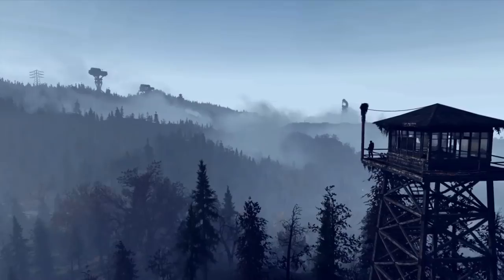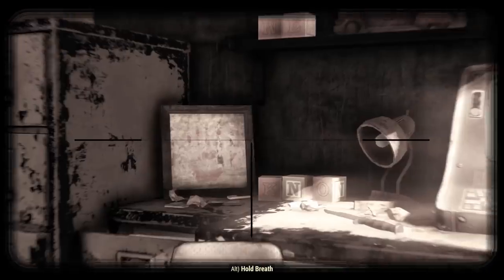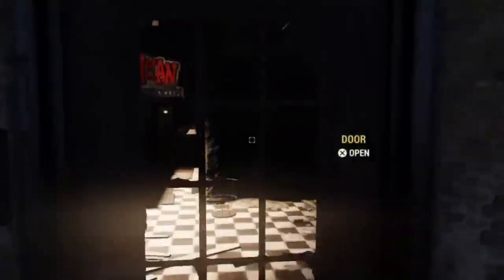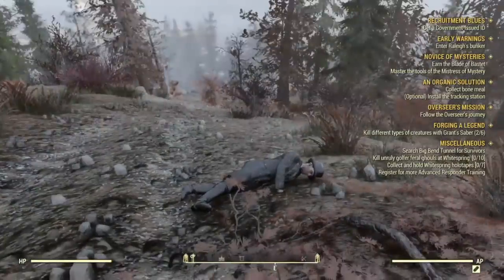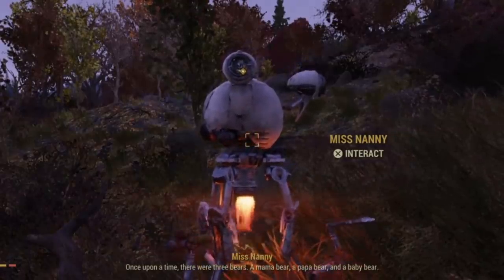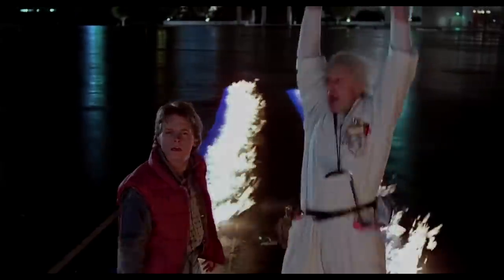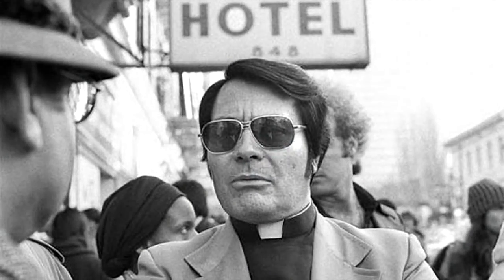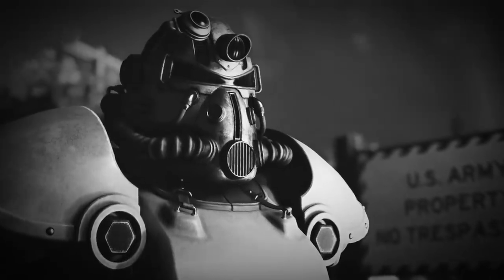60+ FALLOUT 76 EASTER EGGS AND SECRETS!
Over SIXTY Fallout 76 easter eggs and secrets!
1. 0:30 Toy Story 3 Lotso
2. 1:04 Stephen King's IT
3. 1:40 The Shinning
4. 2:49 Swan Super Mutant Behemoth
5. 3:25 Kent Connolly Silver Shroud Fallout 4 Super Fan
6. 4:17 Vault-Tec Phone Number
7. 4:41 Gary
8. 5:18 The Dark Brotherhood Skyrim
9. 5:57 Jaws
10. 6:27 Alien Film 1979
11. 6:58 Loss
12. 7:15 Faschnact Masks Helvetica WV
13. 8:37 Alpha Flight Clown Circus of Crime
14. 8:58 Sickleman
15. 9:57 We Bare Bears
16. 10:46 Star Trek Darmok and Jalad
17. 11:17 The Mothman Prophecies
18. 12:16 Fallout New Vegas The Gourmand
19. 12:55 Breaking Bad BURIED
20. 13:19 Breaking Bad LAB
21. 13:38 Titanic
22. 14:16 Back to The Future Einstein
23. 14:58 Snoopy
24. 15:45 The Pied Piper RANDOM EVENT
25. 16:24 Alice In Wonderland
26. 16:47 Alice In Wonderland 2
27. 17:26 Willy Wonka and the Chocolate Factory
28. 18:16 Lost World Caverns BAT BOY
29. 18:58 The Simpsons Troy McClure
30. 19:25 The Office
31. 20:19 Harry Potter and the Deathly Hallows
32. 20:57 Monster Factory Polygon
33. 21:57 Miss Nanny Fairytales RANDOM EVENT
34. 22:24 Caldera The Elder Scrolls Morrowind
35. 22:53 Dishonored Pendleton
36. 23:10 Vlad and Mia See Bots Chat RANDOM EVENT
37. 23:40 The Elder Scrolls Oblivion
38. 24:10 Forest Gump
39. 24:54 Record Scratch Freeze Frame TV Trope
40. 23:34 The Dark Knight
41. 25:57 The Magic School Bus
42. 26:20 Beowulf
43. 27:20 Back to the Future Time Machine
44. 28:23 Blair Witch Project
45. 28:58 H.P Lovecraft Cthulhu
46. 29:40 Human Catapults
47. 30:15 Pet Dog
48. 30:56 Kids In The Hall TV Show
49. 31:34 Toilet Paper Mod Fallout 4
50. 31:58 I Am Become Death
53. 33:38 The Jonestown Tragedy
54. 34:26 Jesco White The Dancing Outlaw
55. 34:43 Colossal Cave Adventure PLUGH
56. 35:18 Monty Python Lumber Jack Song
57. 35:48 Killing Them Softly
58. 36:10 The Most Dangerous Game
59. 36:53 Rex Meacham Fallout 4 Nuka World
60. 37:44 Rex Reason This Island Earth 1955
61. 37:44 Fallout Van Buren Falsely Accused
62. 38:50 Fallout Van Buren BOMB

Thank you SO much for checking out this video, I hope you enjoyed!
I scoured the map and the depths of the internet for any sort of cool and interesting references or set ups in game. I spent a lot of time finding them in-game and trying to determine if something was an easter egg or not. Travelling all corners of the map to find the most I could possibly find to show you guys! I am attempting to 'get gud' at editing, but I swear this video has taken me weeks of 10 hour days to put this together for you all and work on my next piece. If you would like to support me in any way, sometimes I stream on Twitch so follow that OR I also have a Ko-Fi link for people who'd be interested in financially supporting a creator who is still in university, wanting to move state, and only able to work casually!